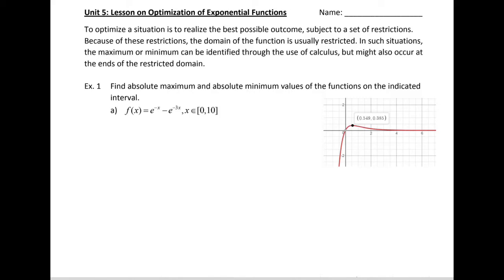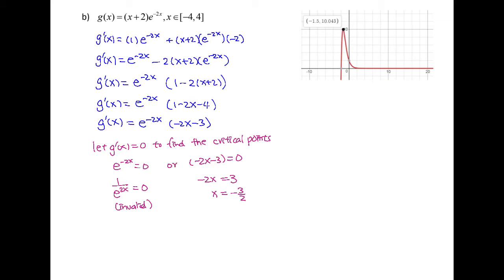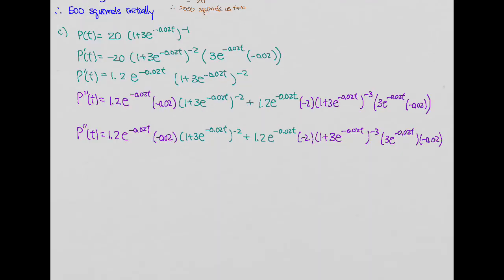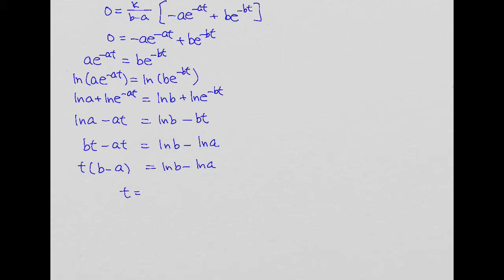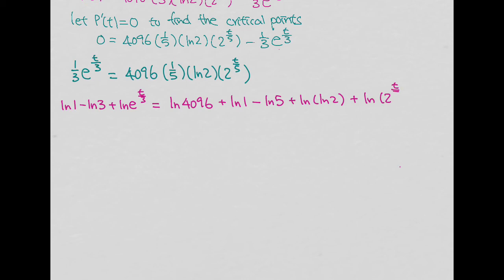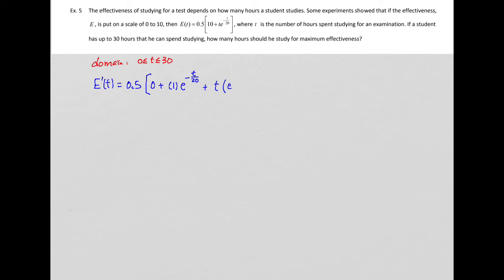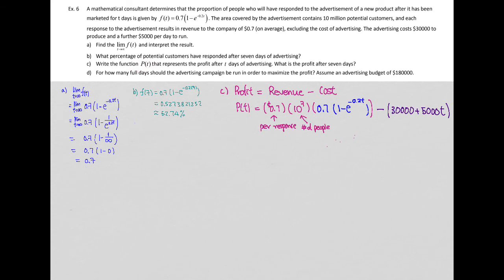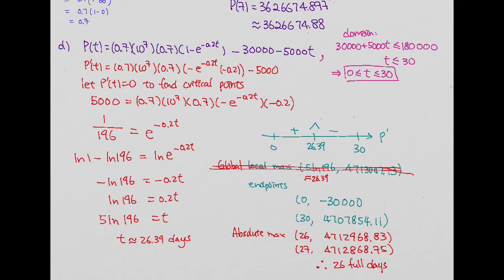Calculus 3_4 Exponential Optimizations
Solving optimization problems involving exponential functions.